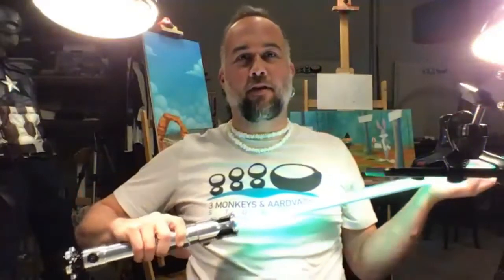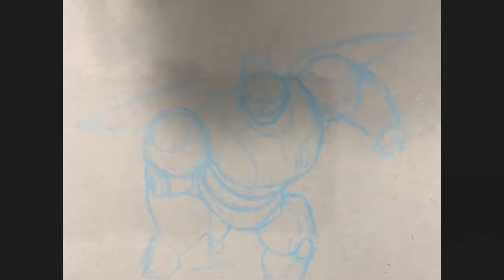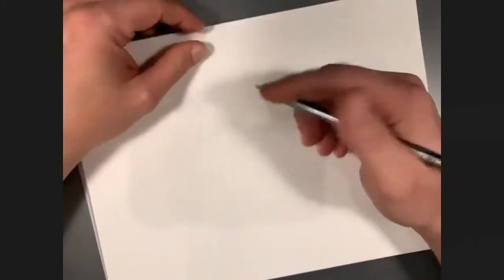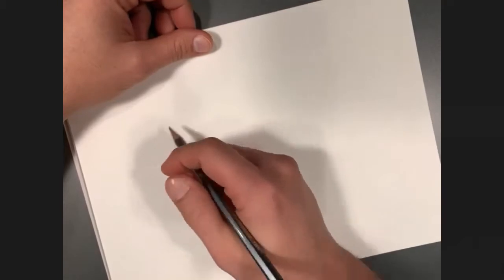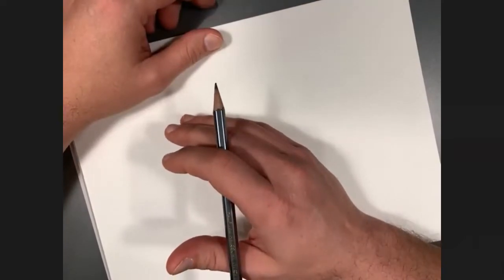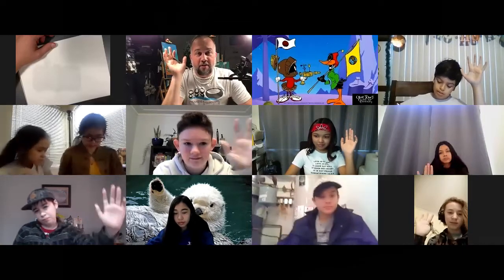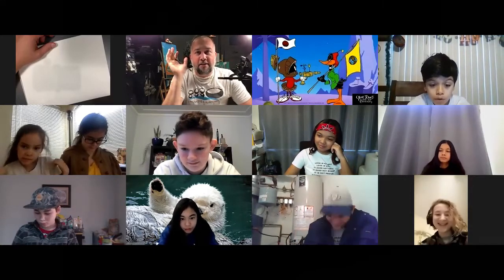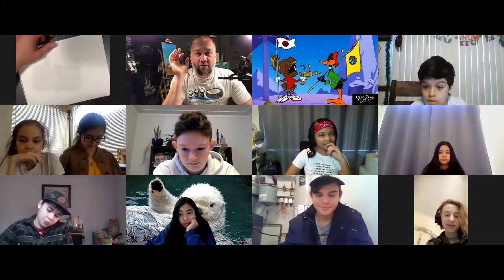Chuck Jones In Your Homes - Episode 169: The Art of Lettering with Ben Olson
The Art of Lettering with Ben Olson

We are going to hand letter using different shapes and styles using someone’s name that we want to gift this to.  Here is what we will be doing and what you will need.

• Create a unique original piece of art using a family or friends name.

Supplies - Pencil, Ideally a large piece of paper, something to color with, i.e. markers, colored pencils